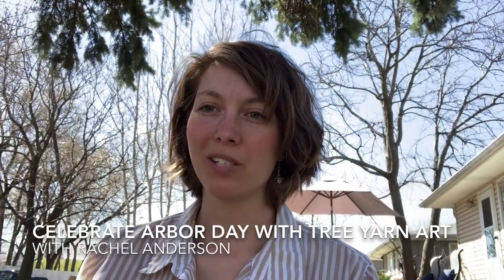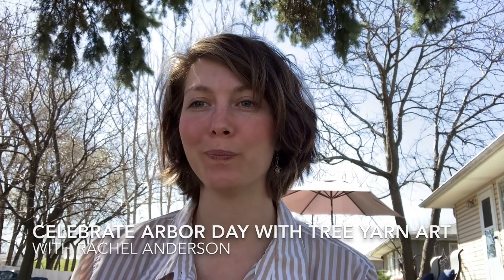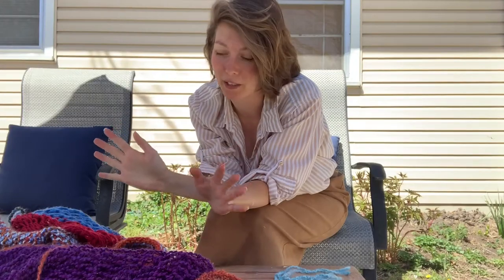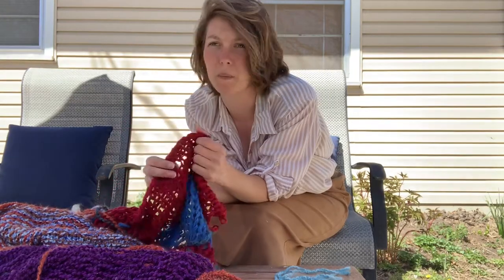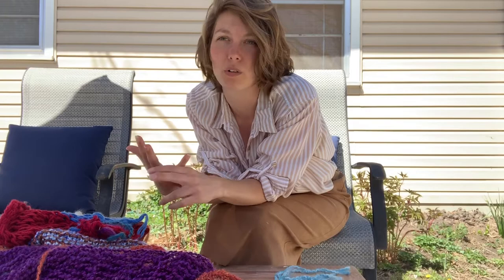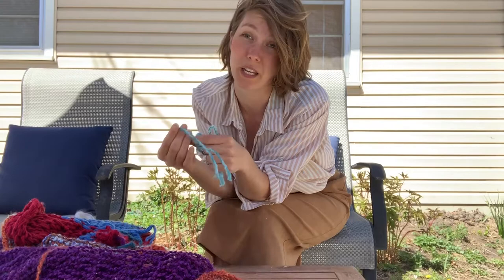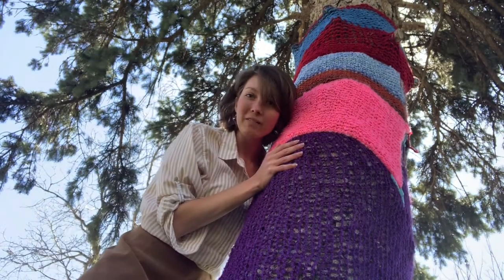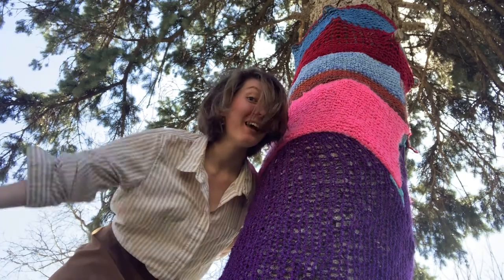Celebrate Arbor Day with Tree Yarn Art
Rachel Anderson, Community Landscape Specialist, shows us an in-home tree activity to help you and your family celebrate Arbor Day.